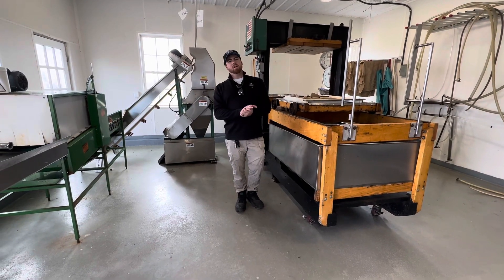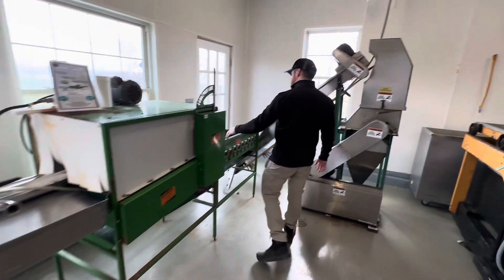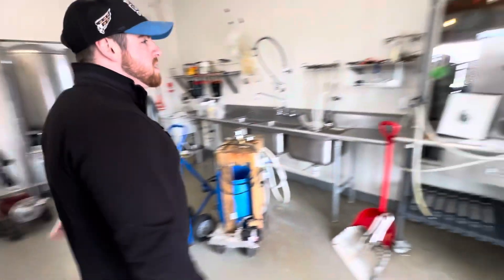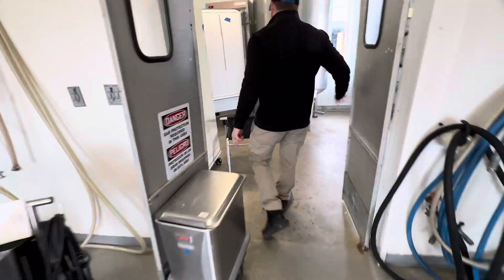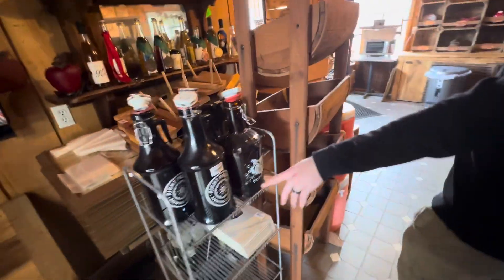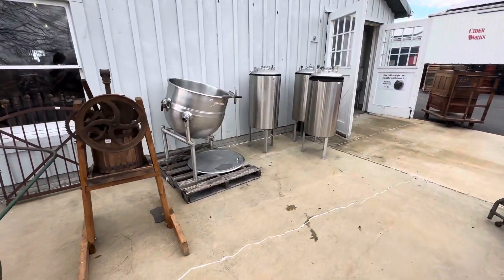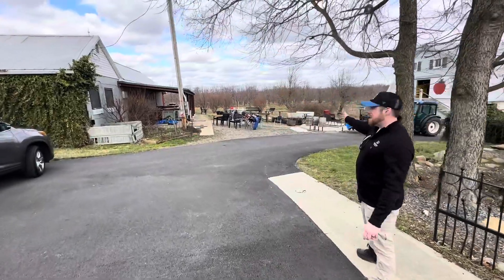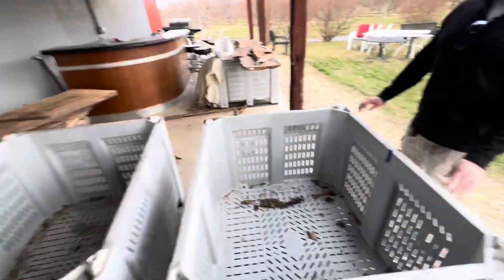Distillery Cider and Wine Making Equipment Auction. Jefferson, MD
Distillery Lane Ciderworks of Jefferson MD has closed and will liquidate their Pressing, Processing & Distribution Lines by Online Auction. This complete operation includes Brusher AZS brusher washer, Rack and cloth press, Isobarometric filling machine, UV processor, fermentation & bright tanks, pumps, frequency inverter, sixtels, farming and orchard equipment storage crates, 1965 David Brown tractor, 1992 GMC Sierra, Kawasaki Mule, PTO equipment, trailers, 20ft solar powered portable winery and many other items. License 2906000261
Auction Number: R240112